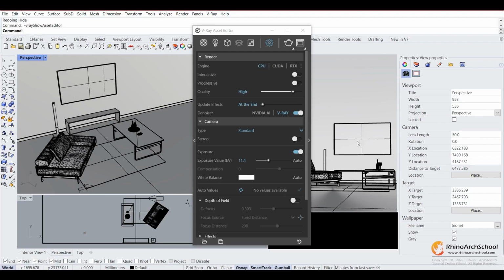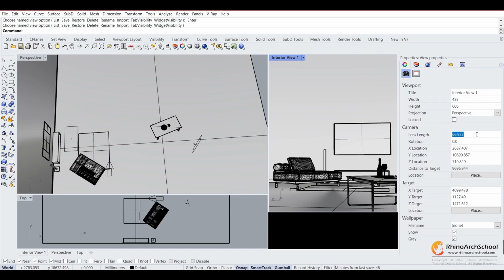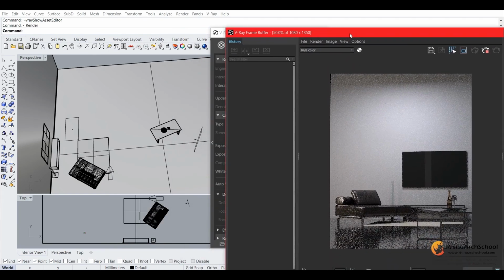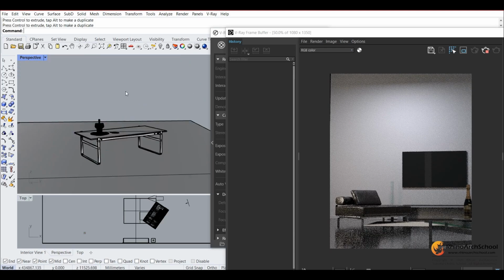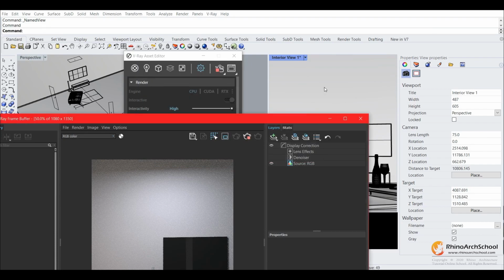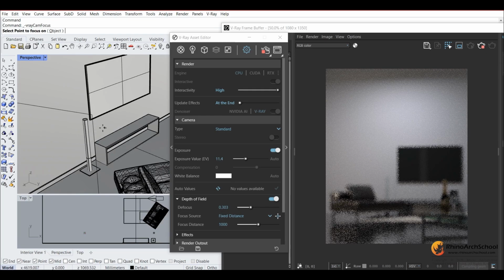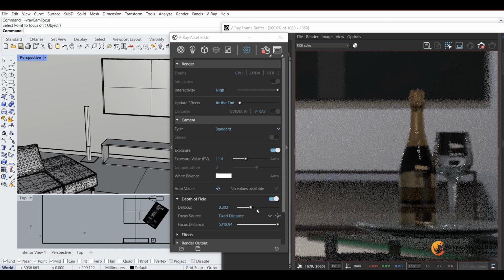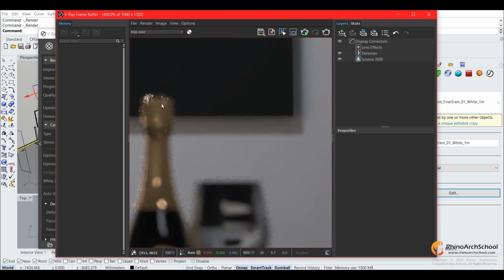RhinoArchSchool - V-Ray for Rhino Rendering Tutorials from Beginner to Advanced 2023 - 14